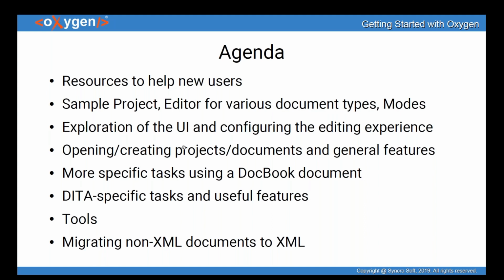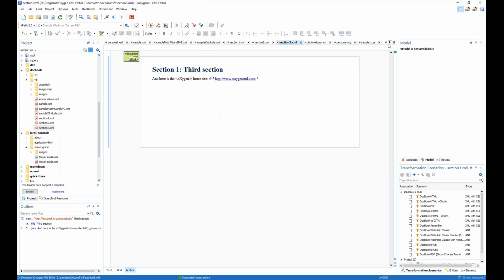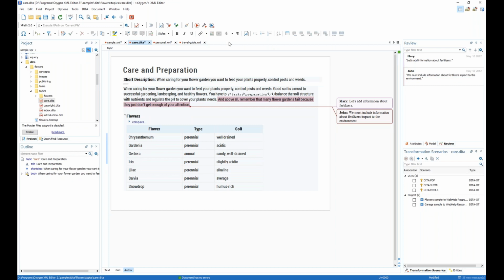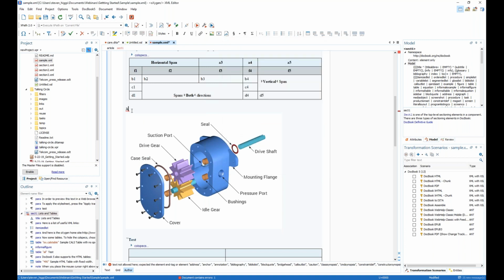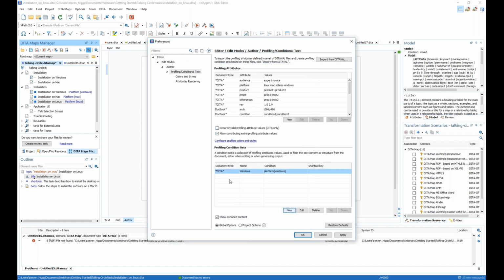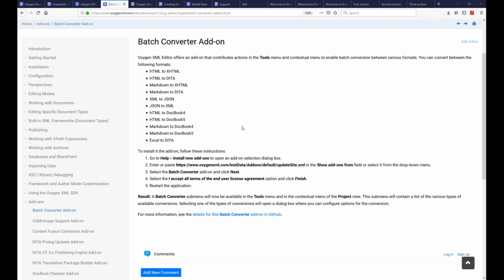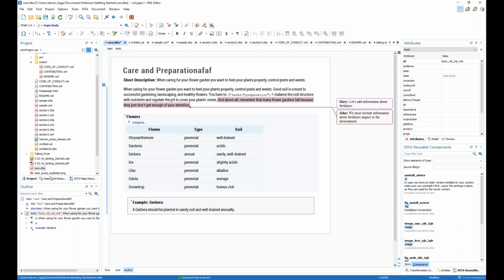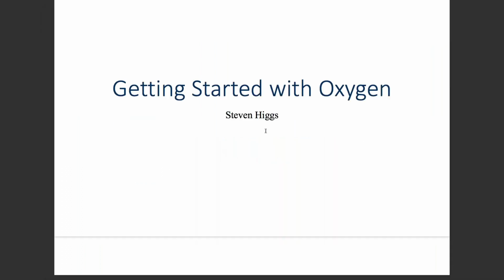Webinar: Getting Started with Oxygen XML Editor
To address comments and requests by the XML community, this webinar will provide an exploration of Oxygen XML Editor/Author from the perspective of a new user. It is meant to be a guide to help users get started accomplishing tasks in Oxygen as quickly as possible.

Some of the things you will learn include:

 -   An overview of the interface
 -   Shortcuts and useful actions
 -   How to configure the toolbars and helper views
 -   How to migrate non-XML documents to DITA or other XML standards
 -   How to create new documents
 -   Validating documents
 -   Creating output
 -   Configuring options
 -   Search operations
 -   Inserting tables, images, links, etc.
 -   Helpful tools

0:00 Introduction
5:49 Agenda
7:30 Resources
13:18 Oxygen XML Editor hands-on